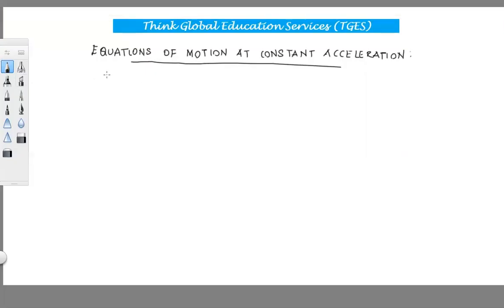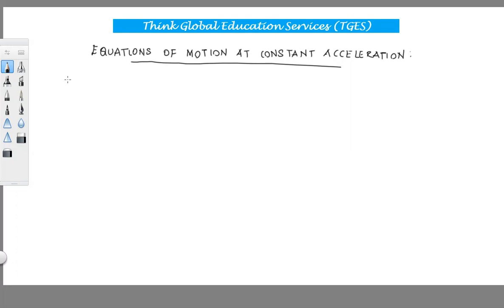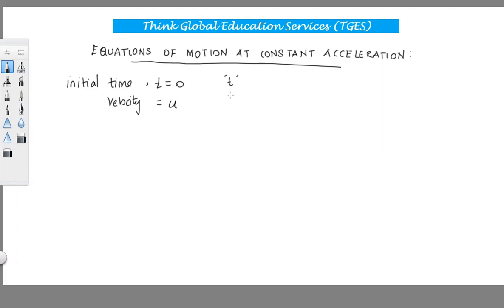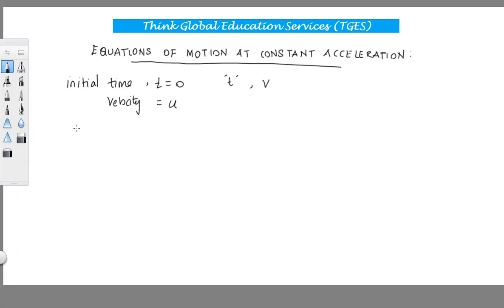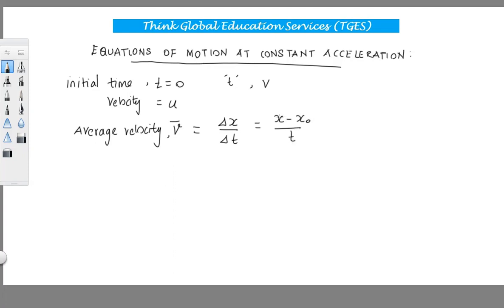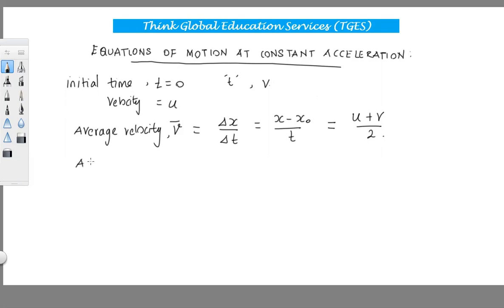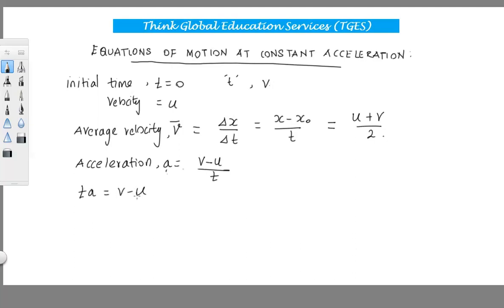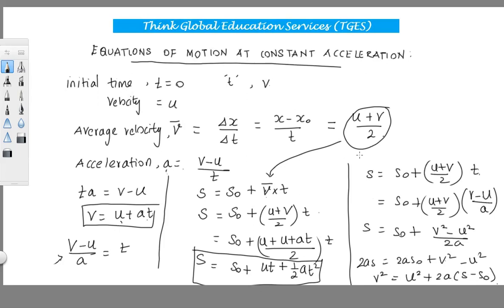IB MYP Equation of Motion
At TGES, We have *specialized and experienced teachers in international curriculum* for all subjects. They have minimum 5+ years experienced in teaching international curriculum to multiple country students. Our educators are highly qualified from Cambridge, or IB school.

We provide online personalized and one2one classes for following:

*Subjects 8th to college level* - Chemistry, Physics, Maths, Biology, Economics, Accounting, ICT, Computer, Science, statistics, Business studies, Business Management, SAT Chem, SAT Physics, SAT Maths, Algebra 2, Calculus, etc

*Languages* – English, French, Spanish, Japanese, German, etc

*Test Prep* - SAT Verbal, SAT Quant, ACT, IELTS, TOFEL, GRE, GMAT, etc

*International curriculum* - IBDP, IBMYP, AP, Honors, A-Level, AS-level, IGCSE, Edexcel, AQA, OCR, STEM, Aus curriculum, etc

Thanks
Team TGES